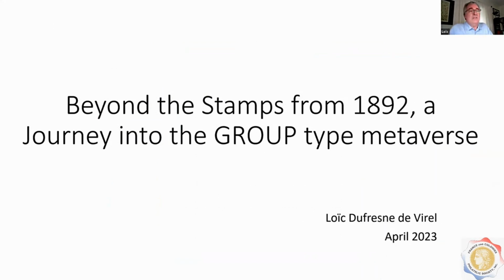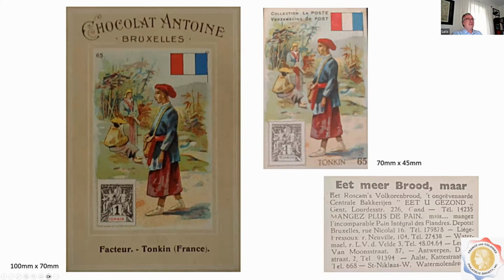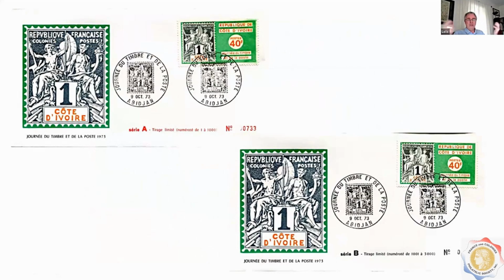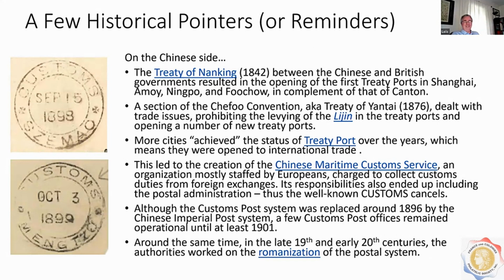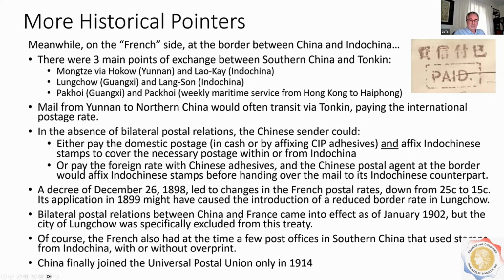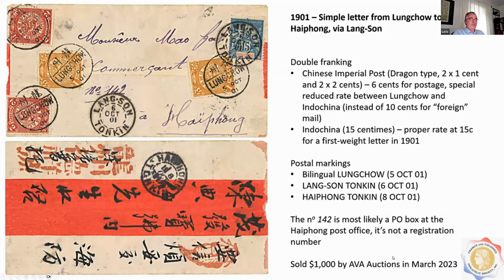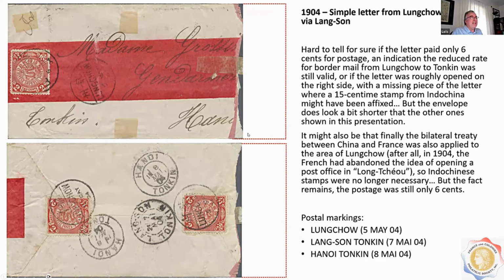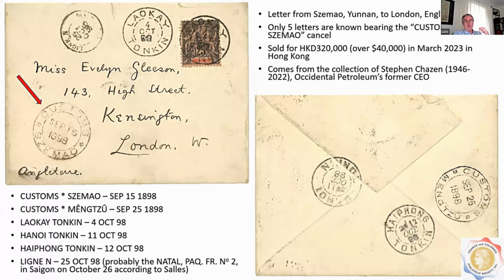Beyond the Stamps of 1892: A journey into the GROUP metaverse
with "Combination Letters and Special Boarder Rate" *draft* by Loïc Dufresne de Virel [April 2023]